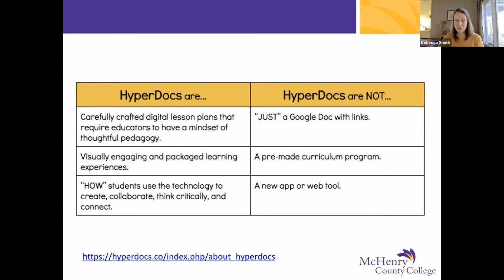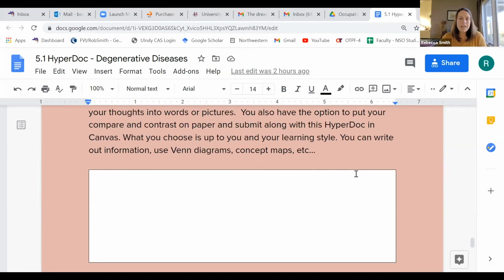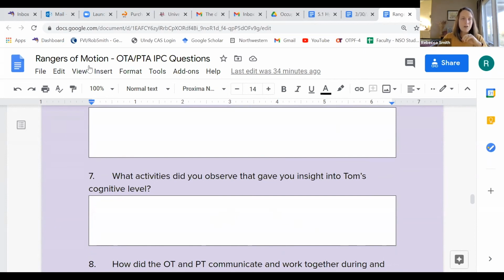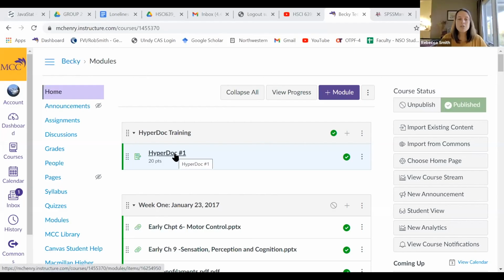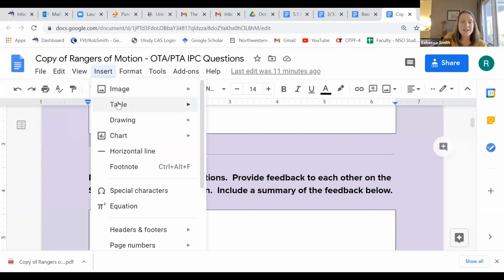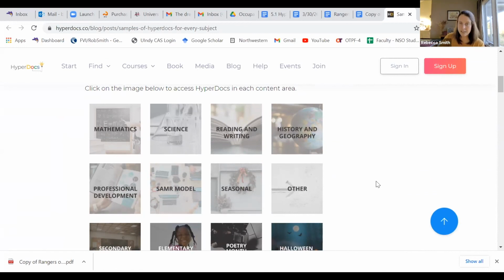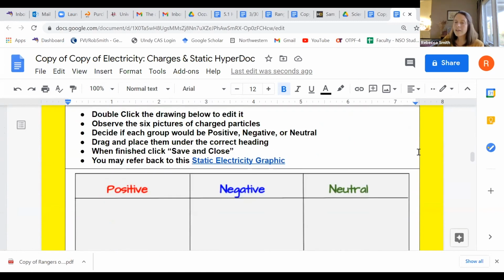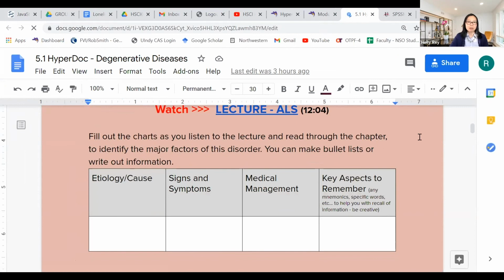Hyperdocs with Becky Smith